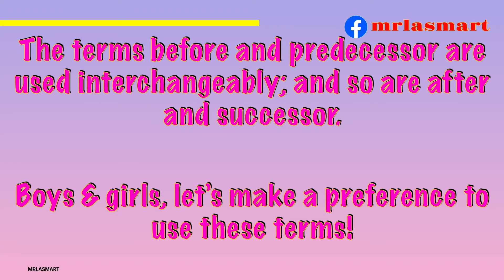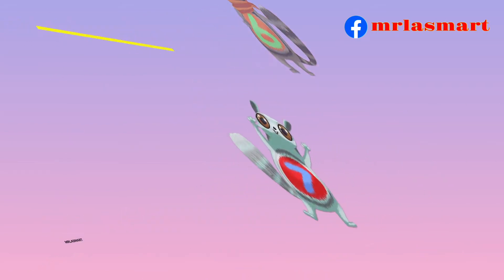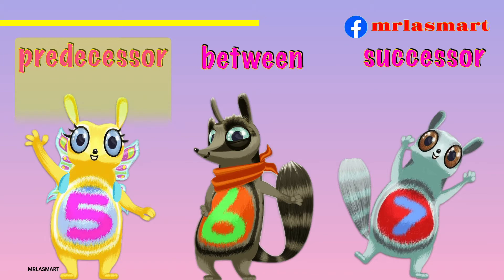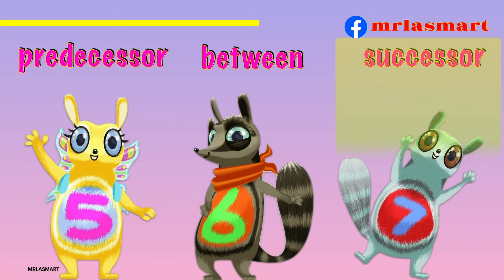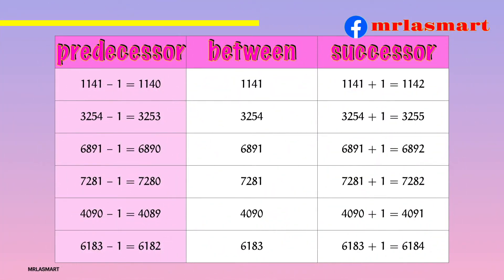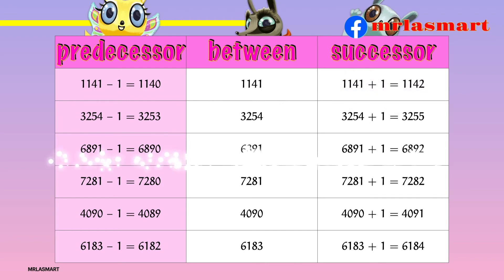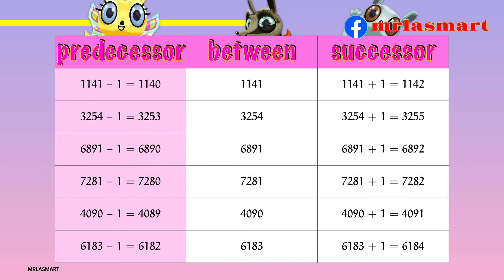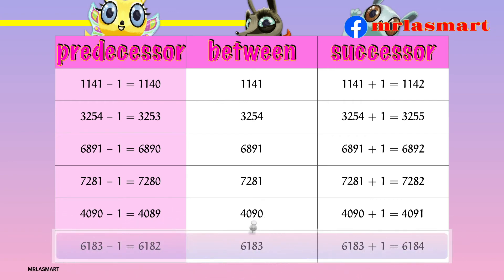Concept of predecessor between & successor with 4 digit numbers | Standard III | Mathematics